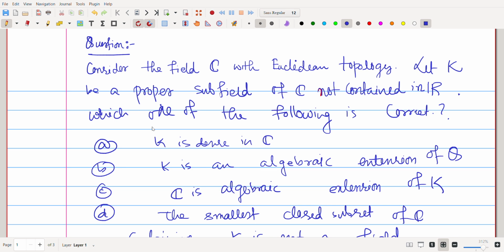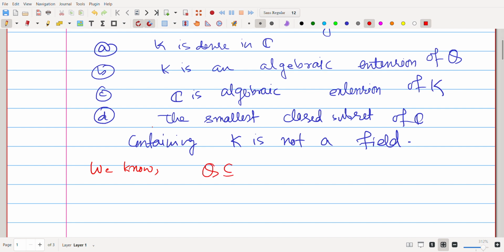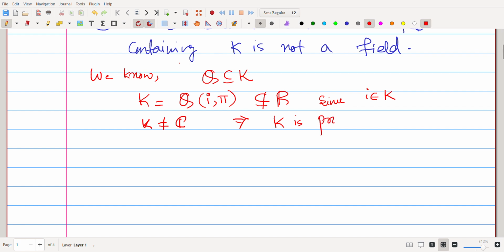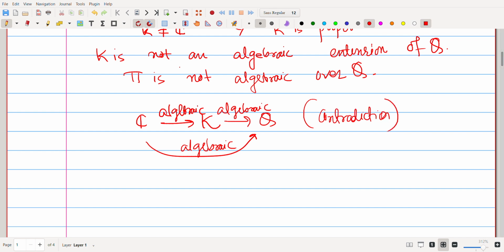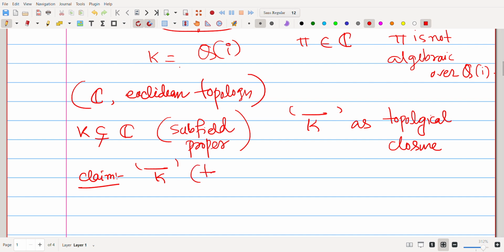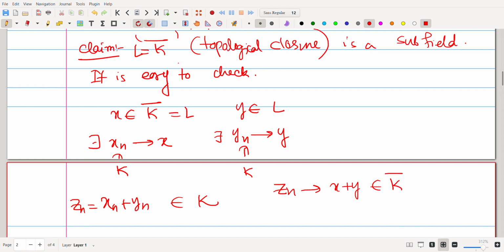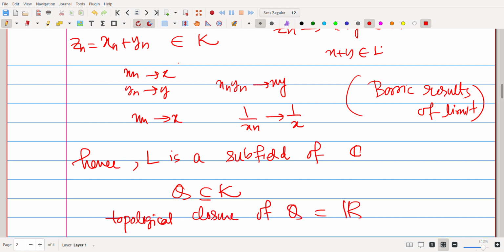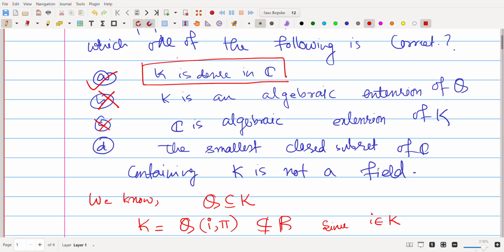PROBLEM FROM FIELD THEORY(CSIR NET 2023 DEC)